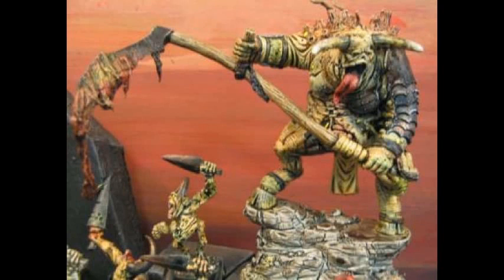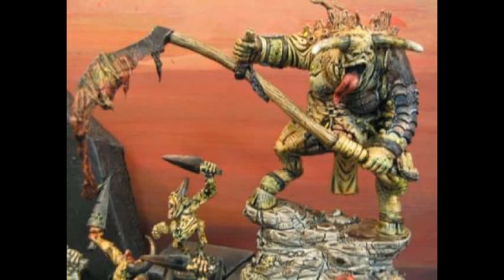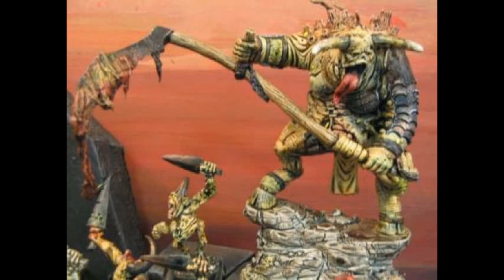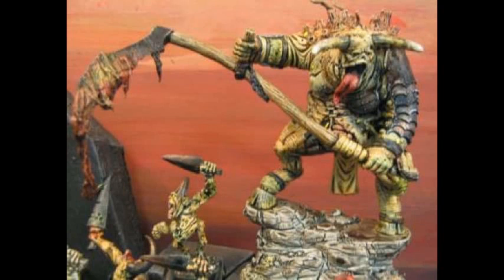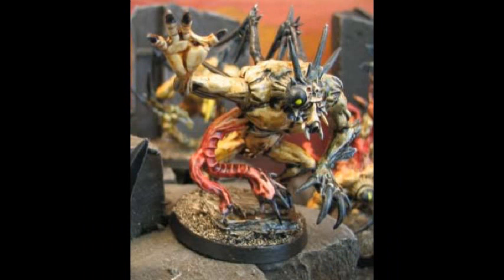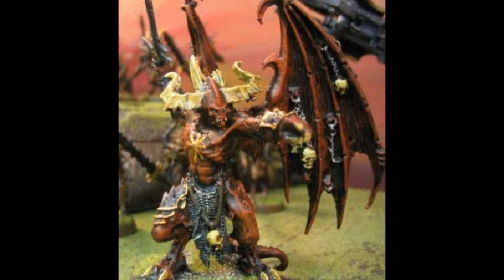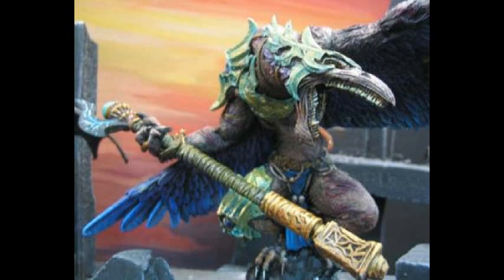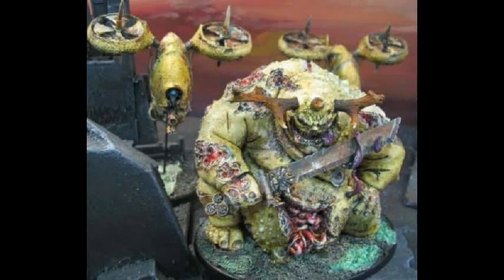BTP- Warhammer for Beginners part 03